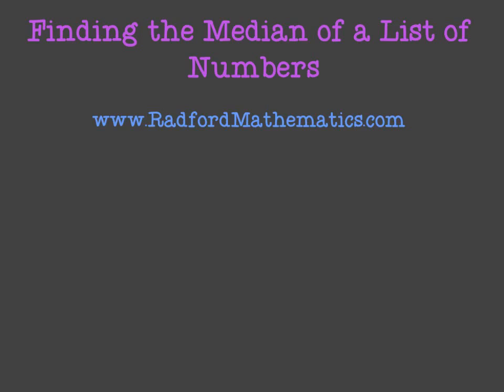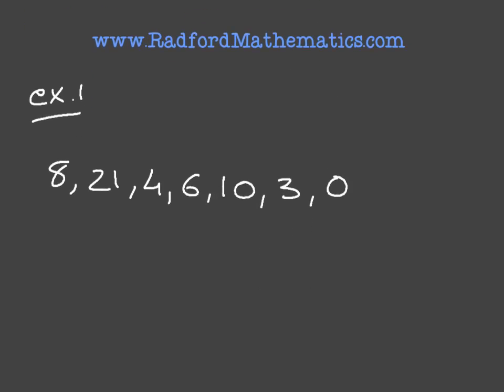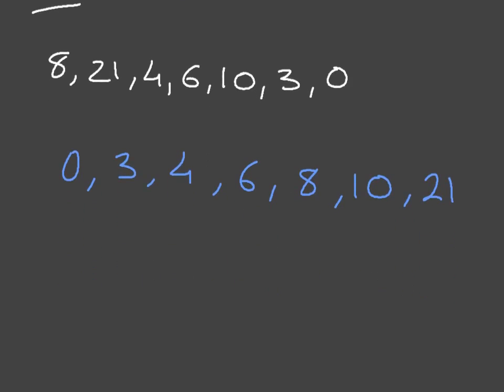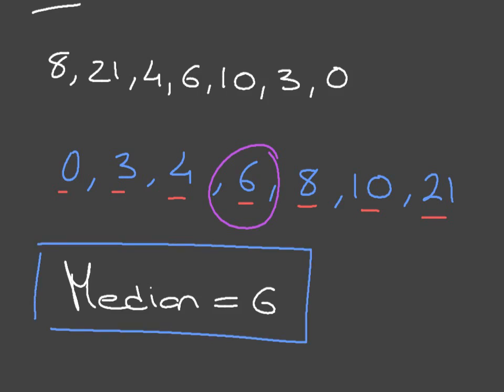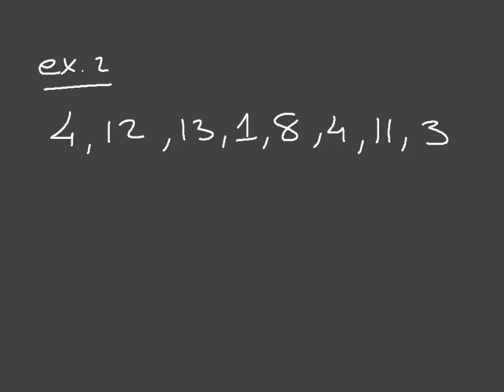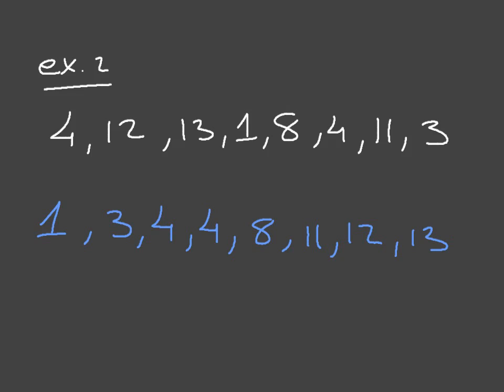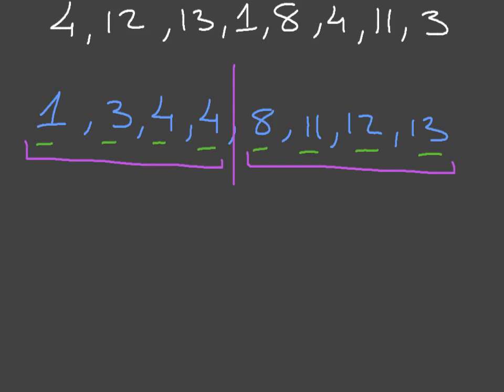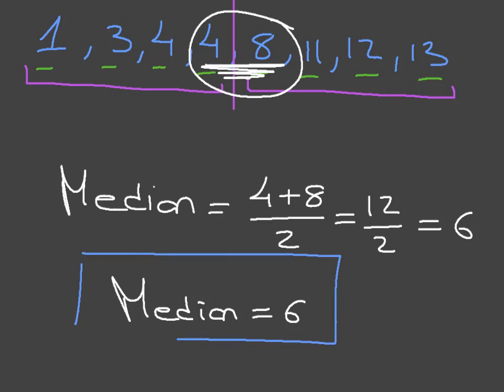Finding the Median Value of a List of Numbers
Learn how to find the median of a list of numbers. We'll learn how to find the median value when there is an odd number of values, as well as when there is an even number of values.
The median value is the middle value of a set of data (after it has been written in increasing order). It tells us the value below which 50% of our data lies, as well as above which the other 50% lie.